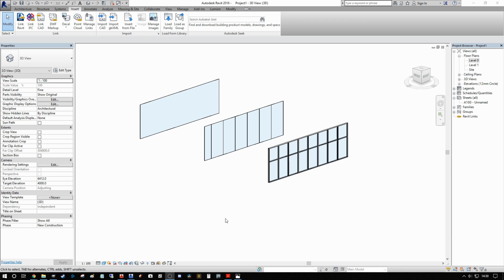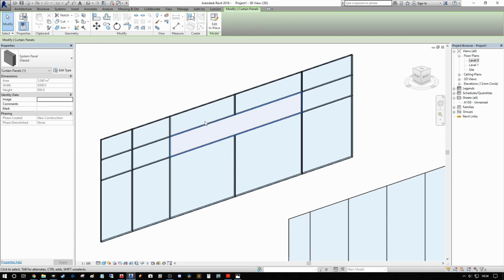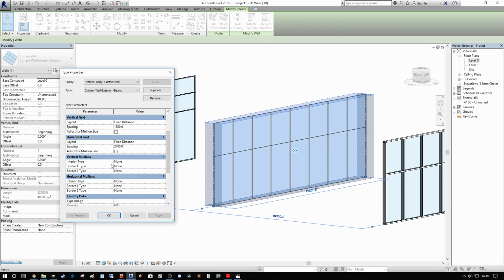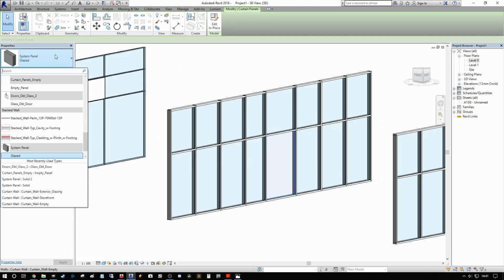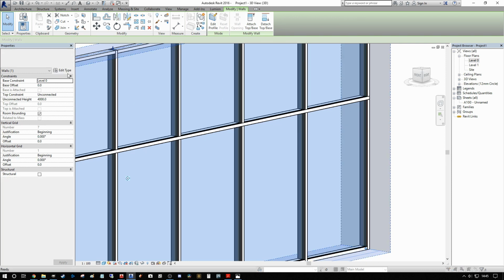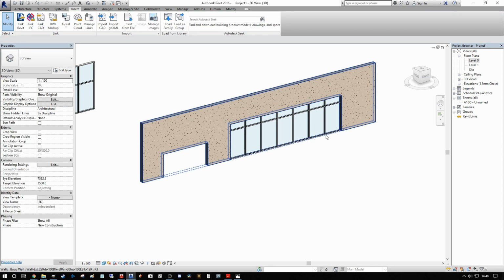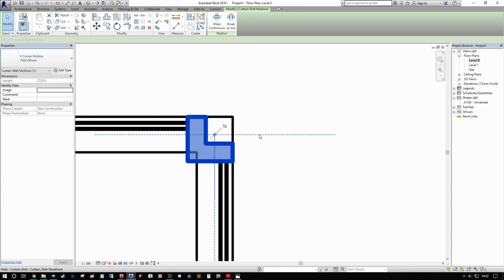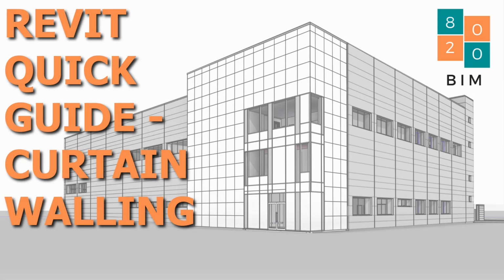Revit Tutorial : How to Create and Edit Curtain Walling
In this tutorial we discuss Curtain Walls in Revit, including but not limited to Creating and Placing Curtain Walls, How to Manually Create Curtain Wall Grids and Mullions as well as how to create parametric controls of curtain wall grids and mullions. We also discuss how to quickly edit and create standard Curtain Wall Panels, How to Join Corner Mullions at intersecting curtain walls and how to embed a curtain wall within another wall type.

Additional Tags:
How to Create Curtain Walls in Revit, Replace Curtain Wall Panels in Revit, Change Mullion Types in Revit Curtain Walls, Kingspan Wals in Revit, Curtain Wall Panels, Revit Architecture, Revit Cladding, How to Create Cladding in Revit